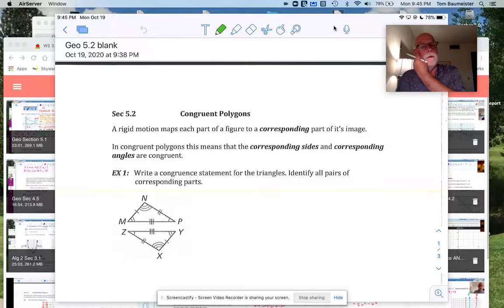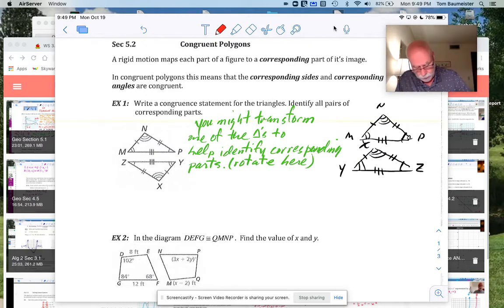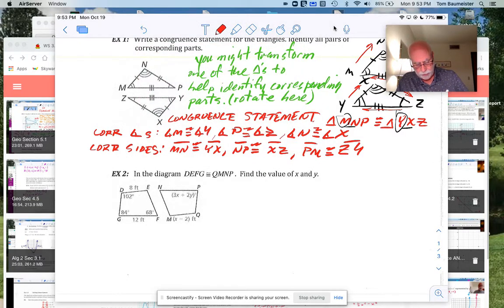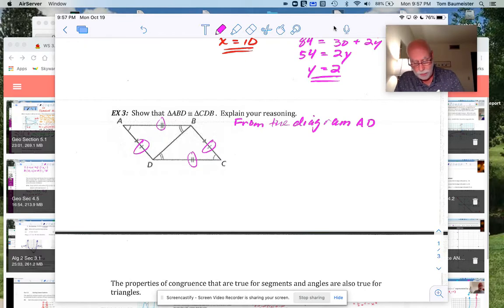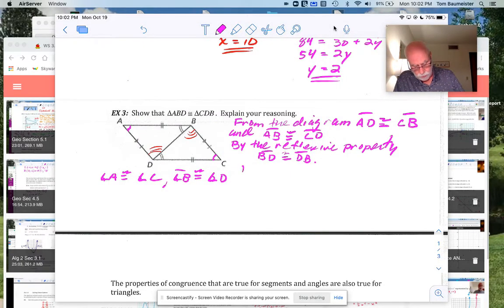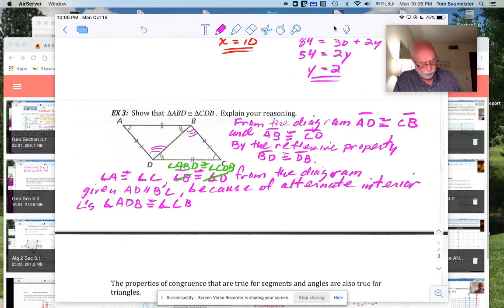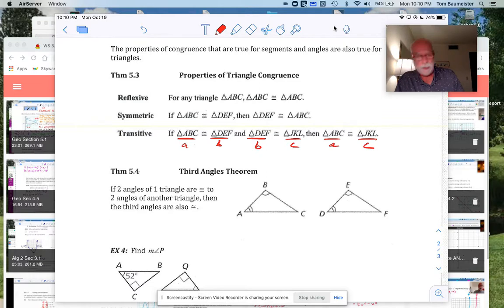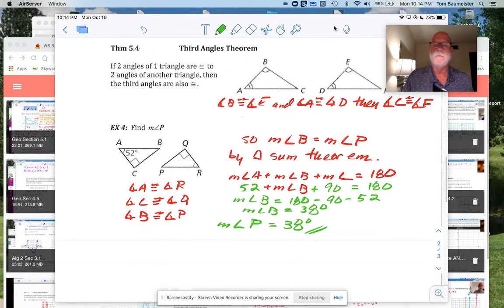Geo Sec 5.2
Corresponding Parts of Triangles